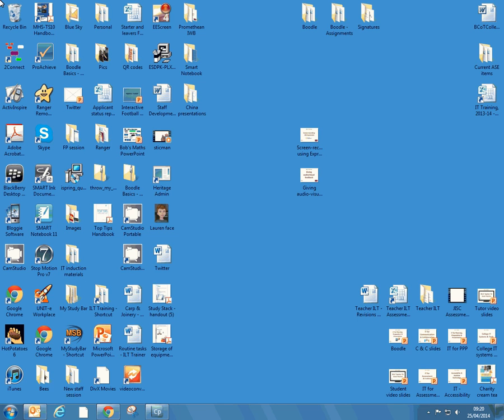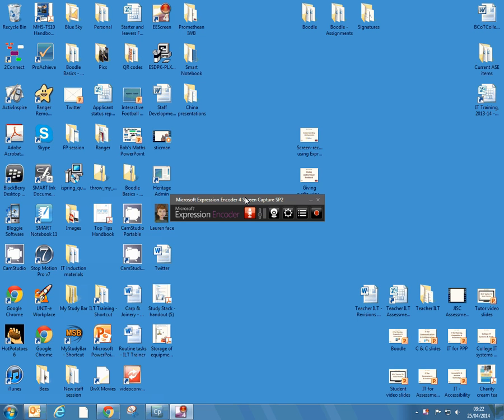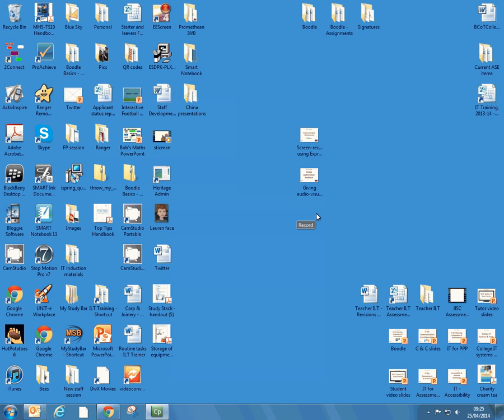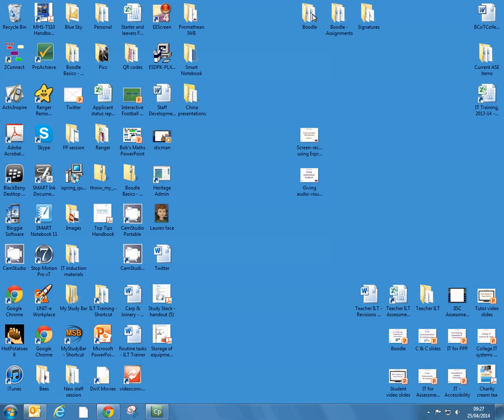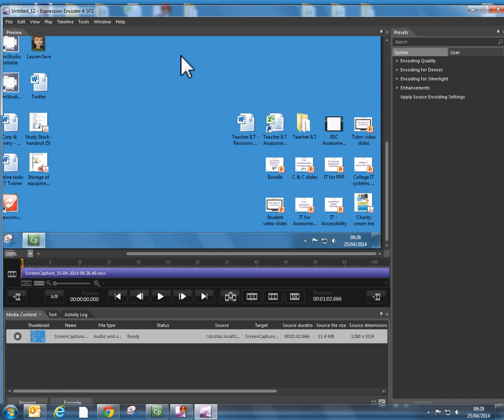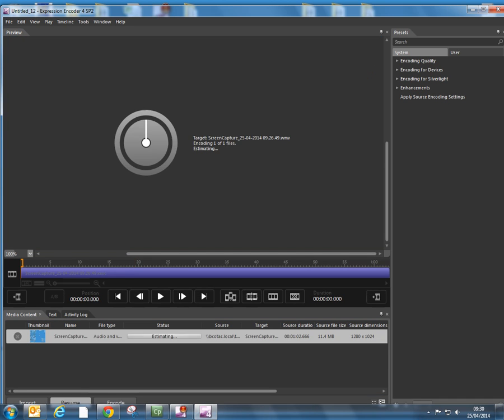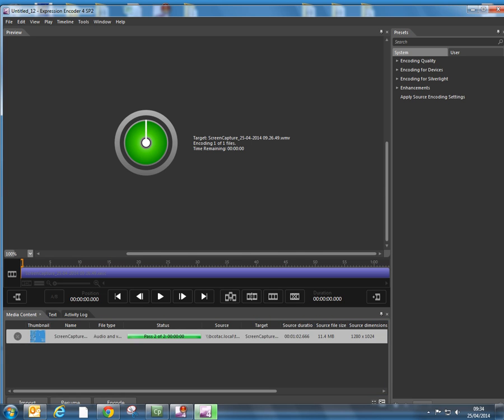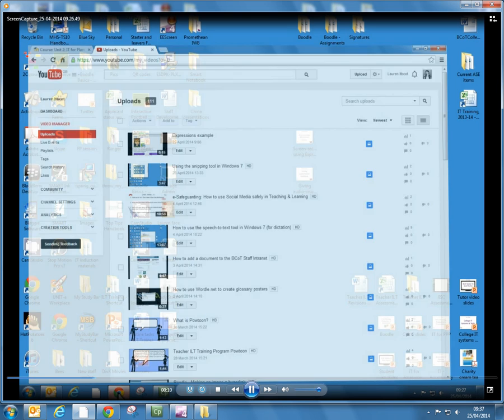Using MS Expression for screen recording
How to use MS Expression for recording what's going on on your PC screen & creating a screen-cast or on-screen demonstration.